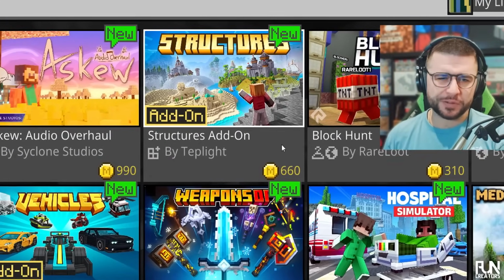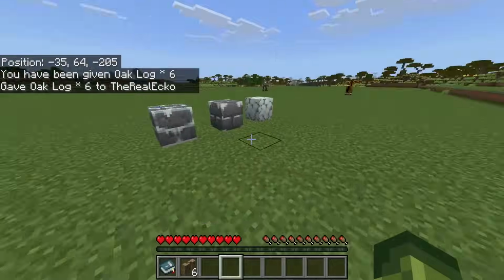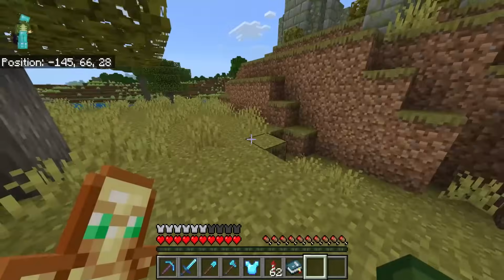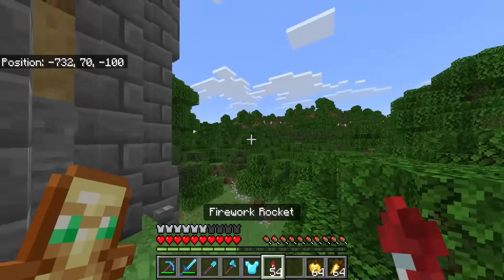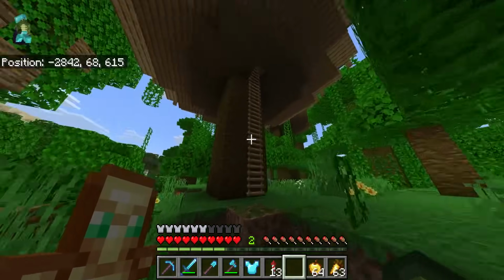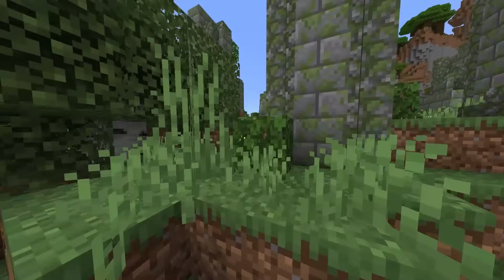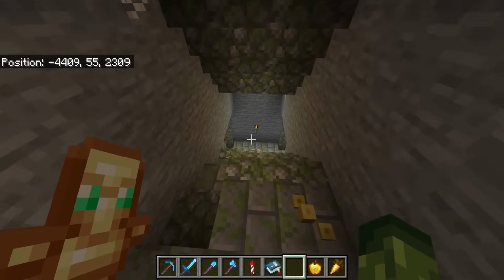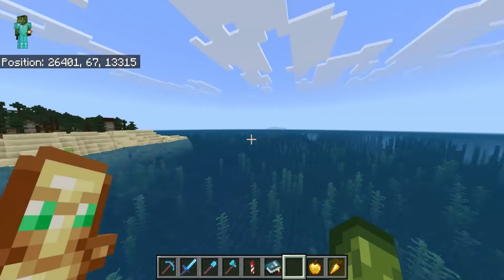This Minecraft Add-on Introduces 110+ NEW Structures to your world (Structures Addon)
Structures addon enhances your Minecraft Vanilla survival experience!

Discover the ultimate Add-On for your world! Unleash your creativity with over 110 unique structures spanning almost every biome, packed with thrilling dungeons and exciting loot to uncover. Enhance your gameplay with 90+ custom blocks featuring advanced functionality and diverse variations, all built on seamless vanilla-based mechanics. Add this incredible Add-On to your world today and transform your adventure!

00:00 Addon details
00:58 How it works
2:30 Custom Blocks (not entities)
6:57 Structure exploring
14:34 Jungle structure
15:48 Ocean exploring
17:20 Mushroom islands
19:31 Jungle structure 2
20:18 Desert structure
21:45 Snowy tundra
22:54 Underground Dungeon
24:05 Desert structures 2
25:21 extra finds!

**Thankyou Microsoft/Minecraft for providing me with Minecoins to record this review**